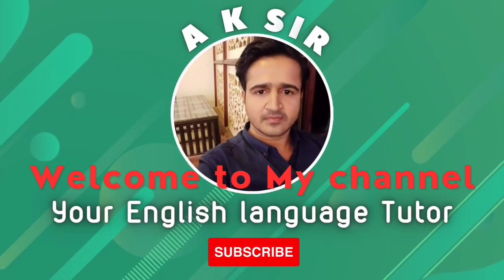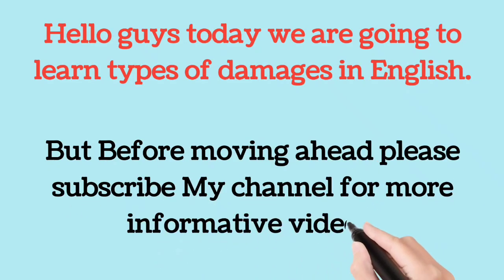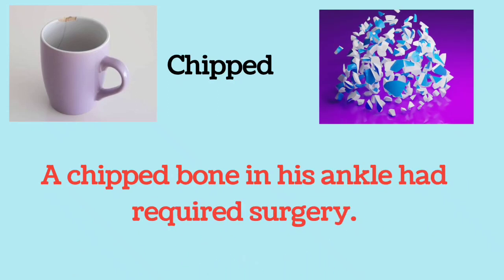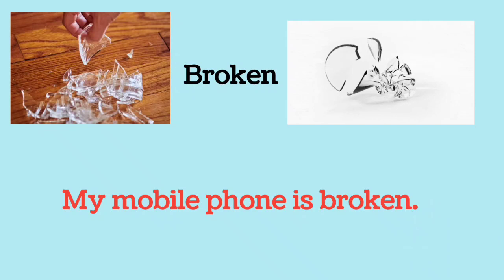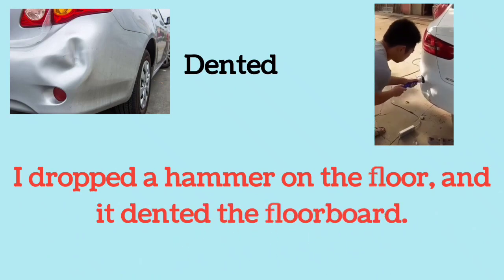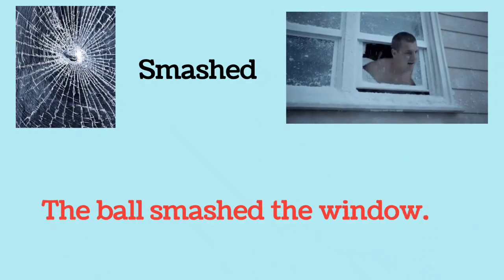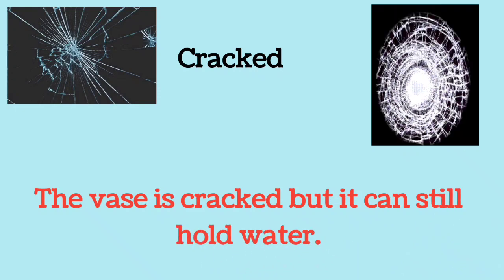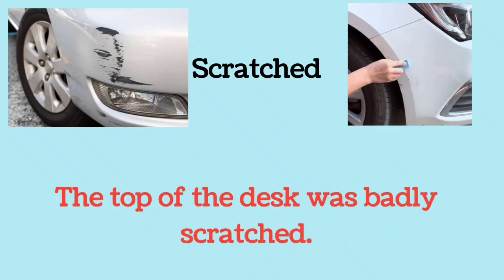Types of damages in English | English vocabulary | AK Sir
types of damages

how many damages are there

cracked

smashed

dented

broken

scratched

chipped

English vocabulary

English grammar